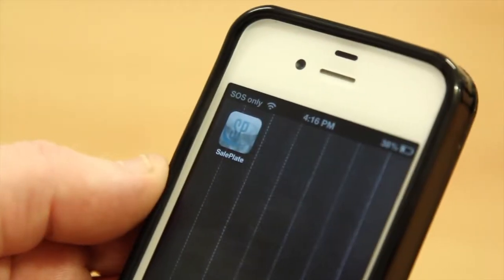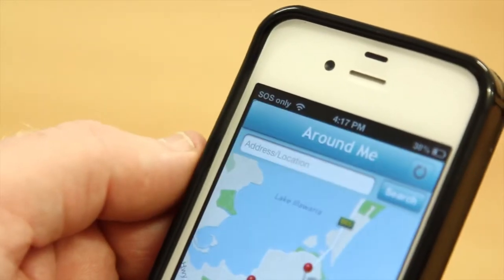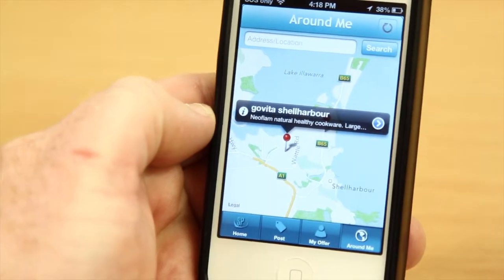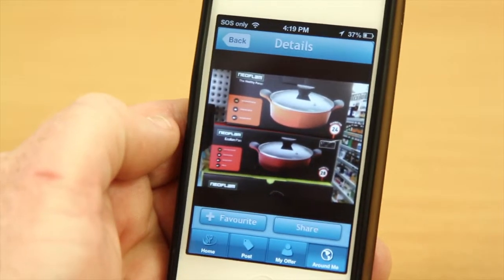The Gong TV With Greg Dodd from Sale Plate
If you have a business, charity, community event you would like to show case on Wollongong TV, send your details to and like us @